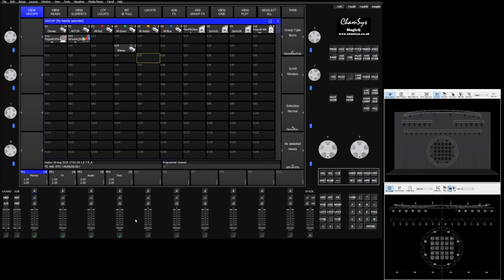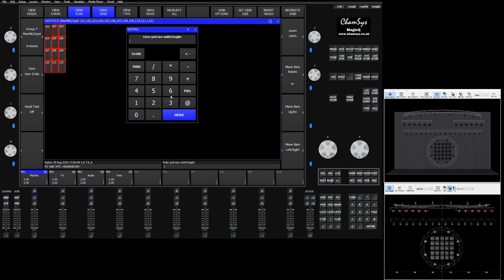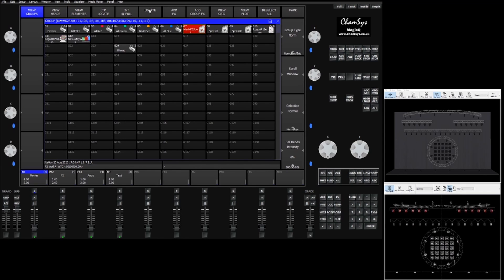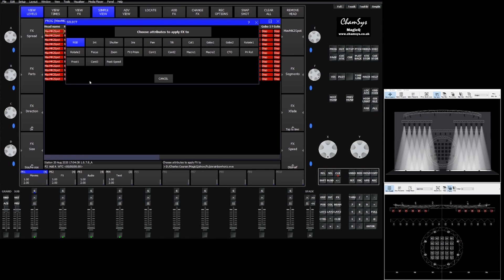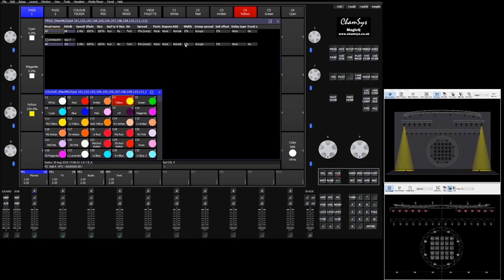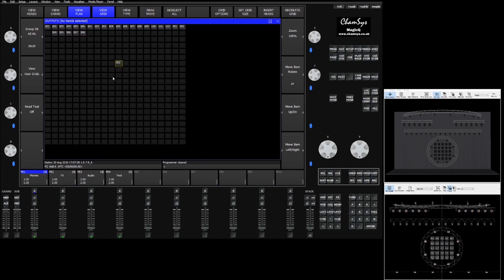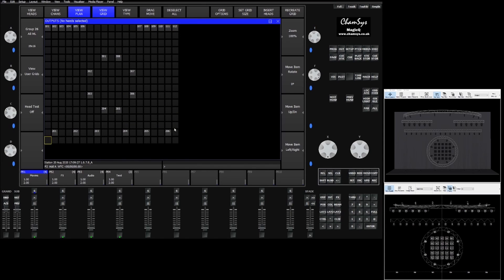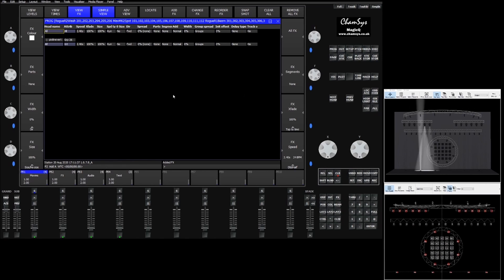MagicQ Feature Videos: Simple Pixel Mapping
Running simple group based Pixel FX